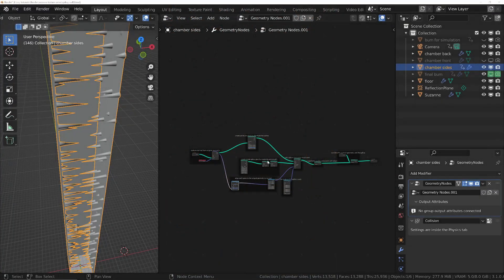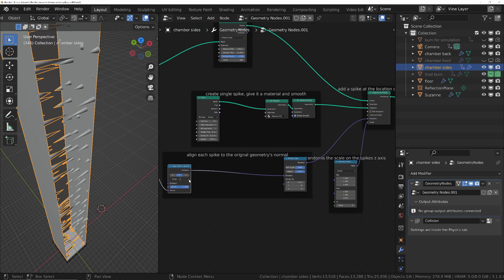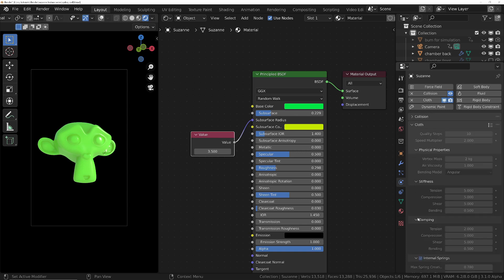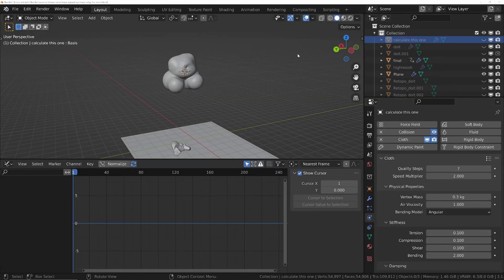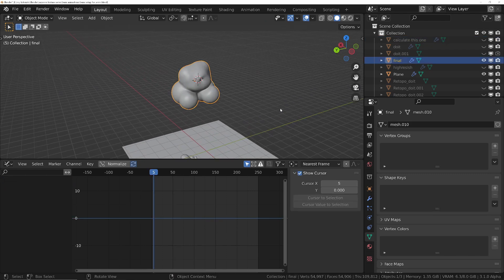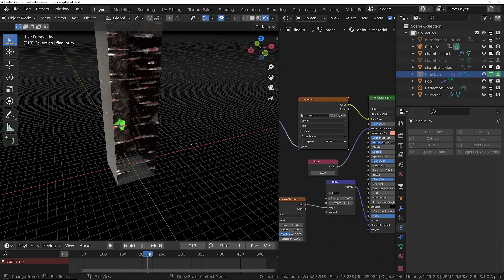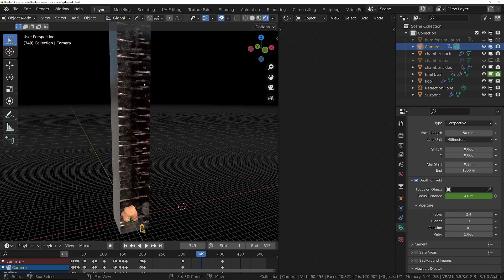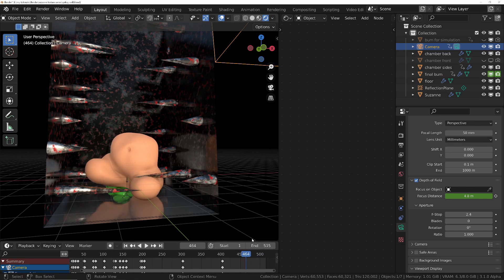Suzanne Torture Series Episode 2 - Spikey Pit!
Part 2 of the Blender Suzanne Torture Series with tutorial.  The aim of these video's is to show lots of different techniques quickly in a fun format.